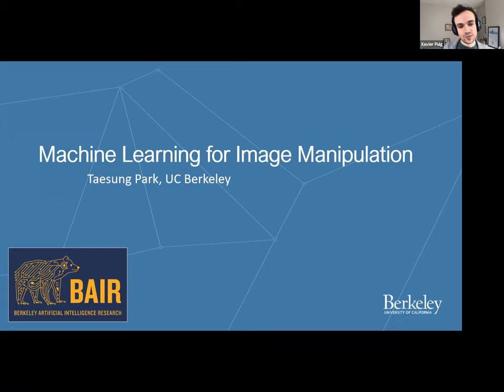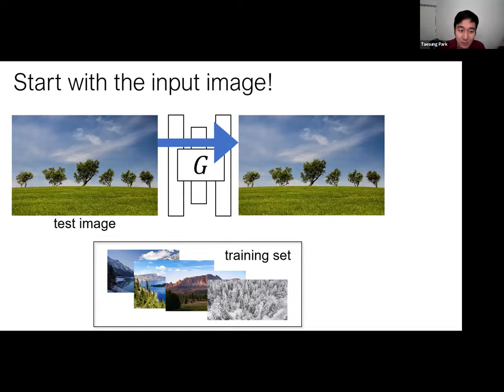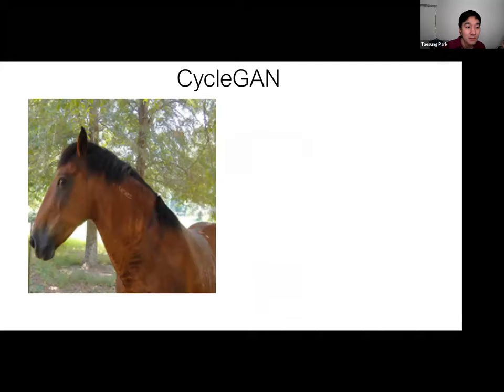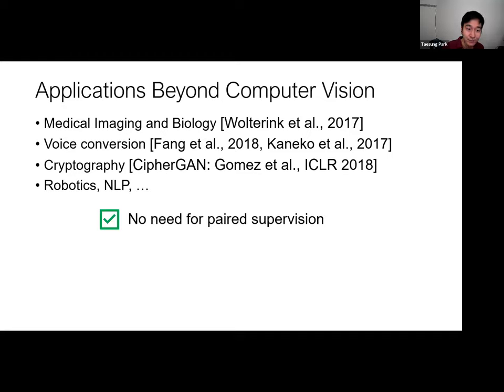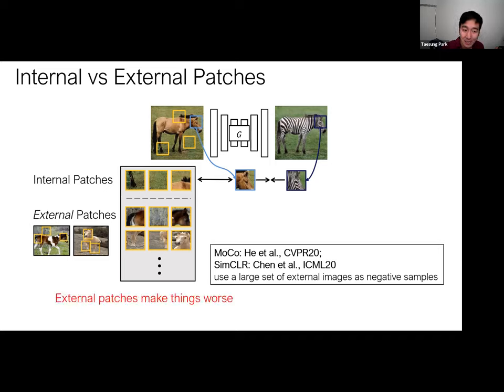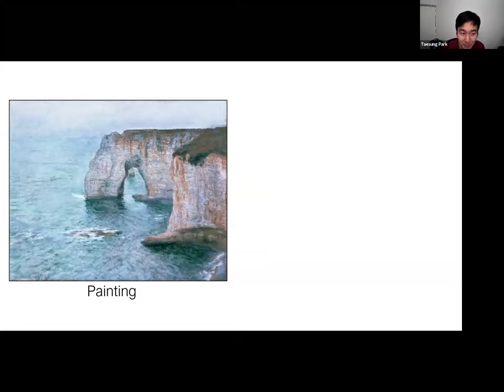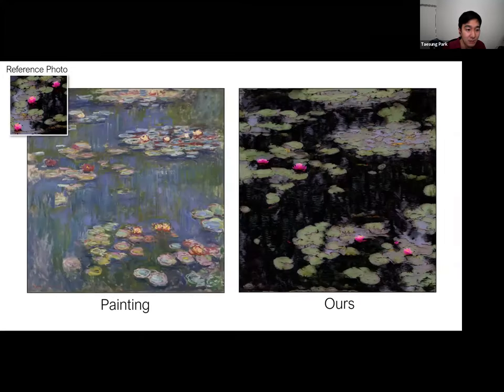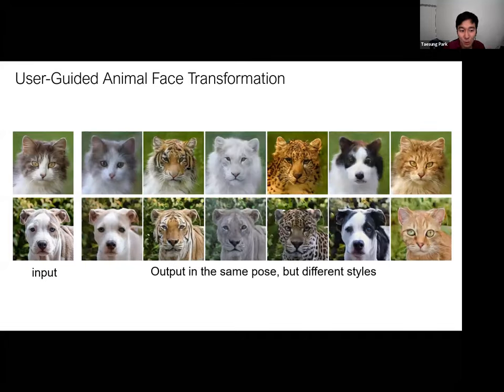Taesung Park - Machine Learning for Deep Image Manipulation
December 8th, 2020. MIT CSAIL

Abstract: Deep generative models, such as Generative Adversarial Networks (GANs) in particular, can sample realistic images from Gaussian noise. However, are they good for image editing? Image editing requires the output to retain some resemblance to the user-provided input image. In this talk, I will discuss a different formulation in which the generator network is trained to transform one image to another. I will explore some interesting ways to constrain the generator to respect the input images, and show that they are indeed useful for image editing and other practical tasks.

Bio: Taesung Park is a Ph.D. student at UC Berkeley, advised by Prof. Alexei Efros, focusing on computer vision and learning-based computational photography. He worked on several projects related to image synthesis, including CycleGAN (co-first author, 5000+ citations) and GauGAN (Best Paper Finalist at CVPR19 and Best in Show Award at SIGGRAPH19 Real-Time Live). He received a B.S. in Math and M.S. in Computer Science at Stanford, working with Vladlen Koltun and Sergey Levine. He is a recipient of Samsung Scholarship and Adobe Research Fellowship 2020.